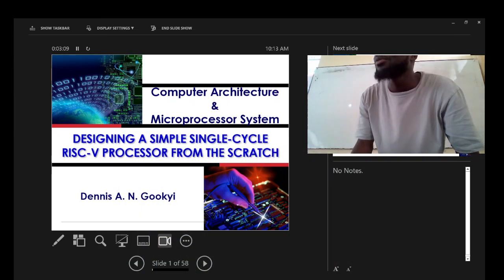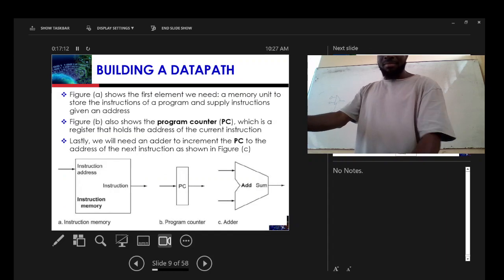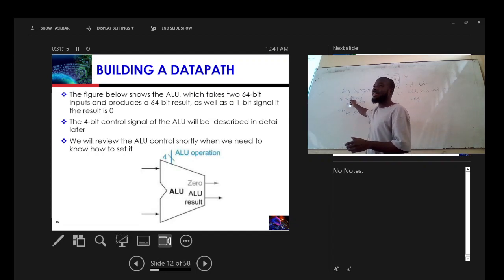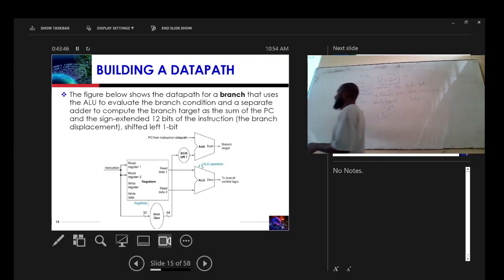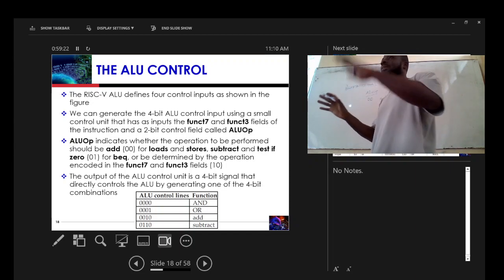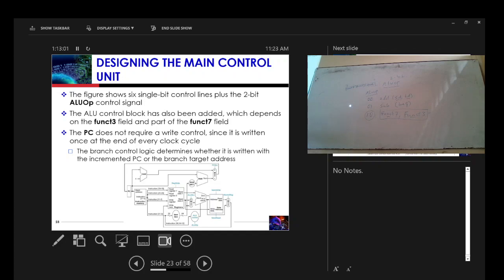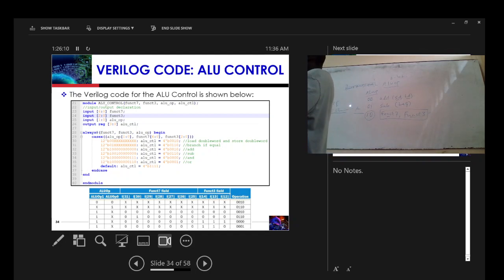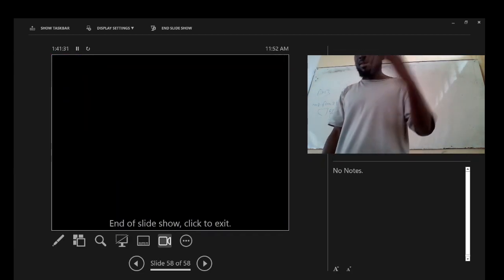L04_c - Designing a Simple Single Cycle RISC V Processor from the Scratch